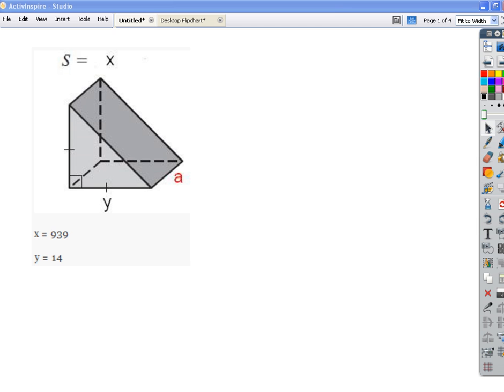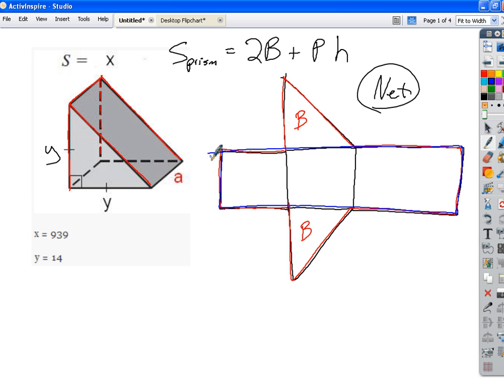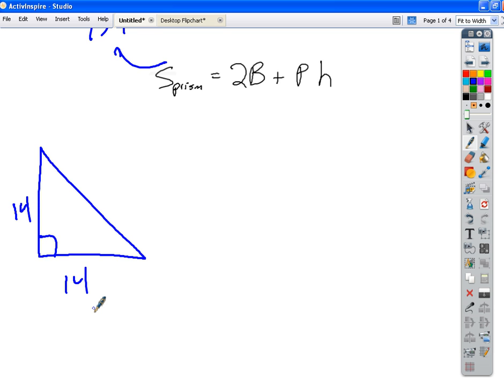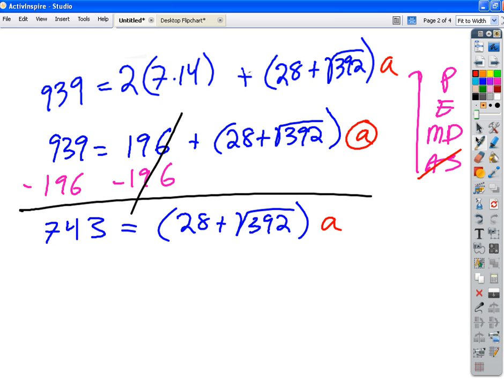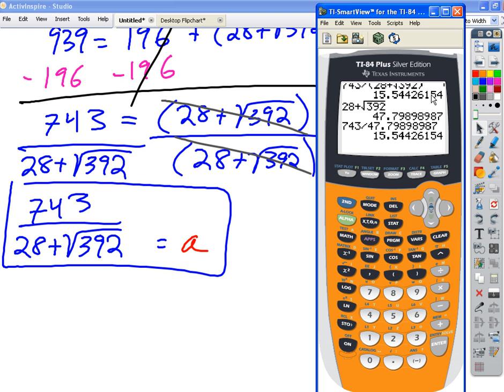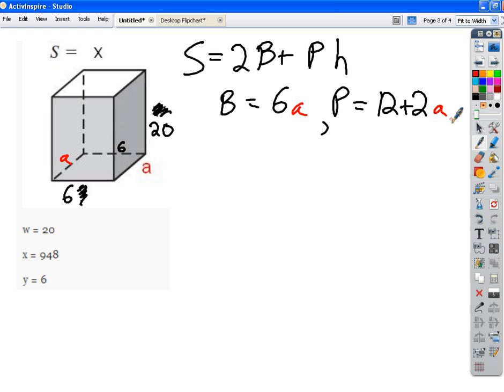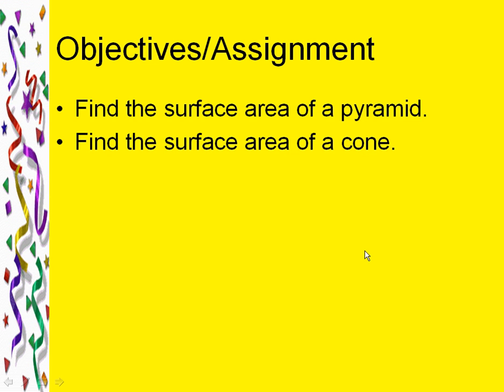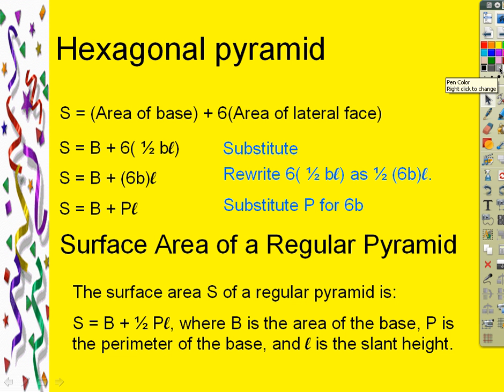2012 02 29 p4